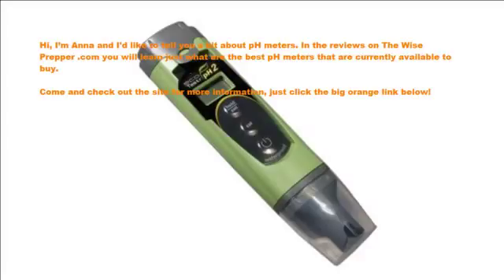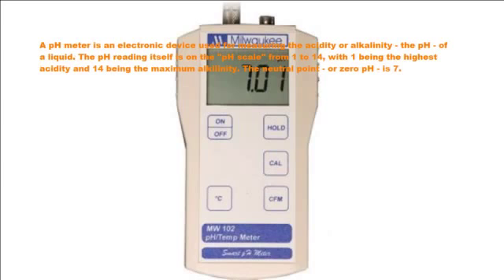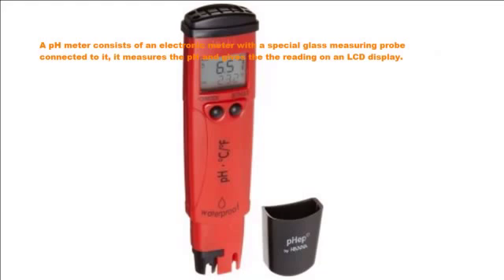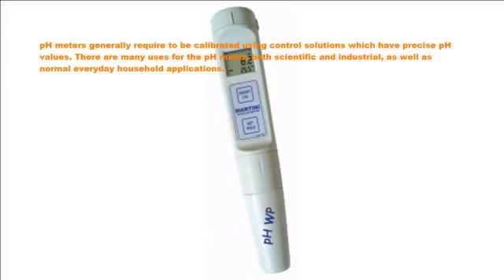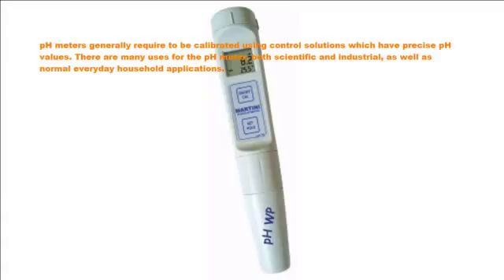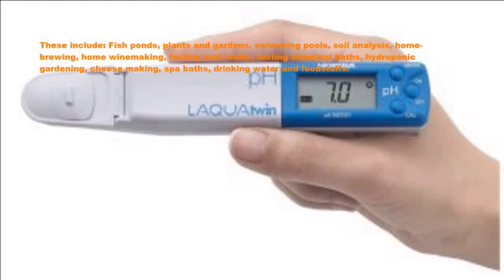best value pH meter reviews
Read our best value pH meter reviews and discover what meter is right for you. You need to find the pH meter that fits best with your needs so it is essential to choose the correct one for your application. Our in-depth reviews will leave you fully informed and will help you to make the best decision.